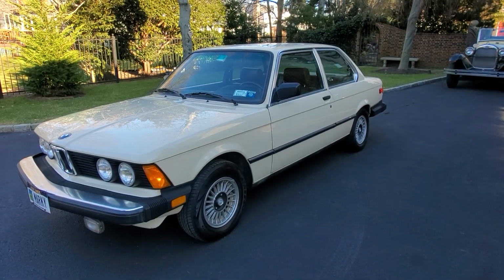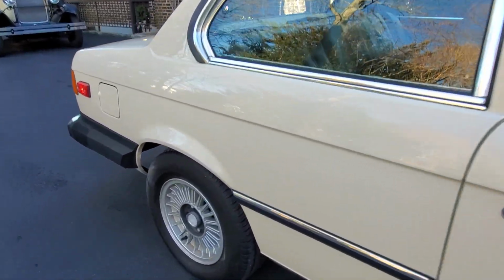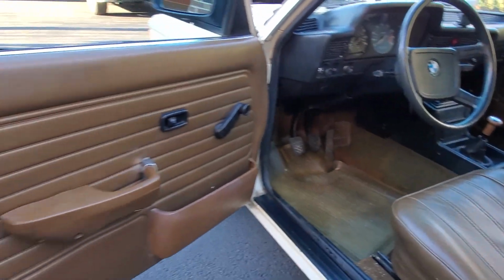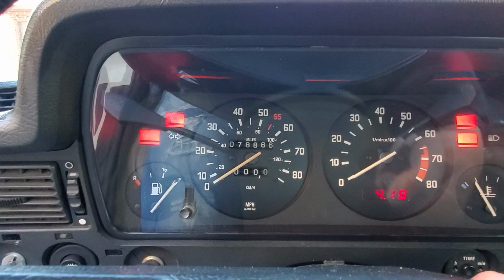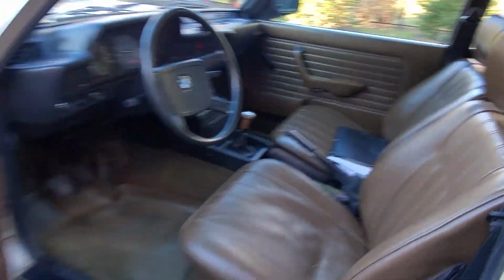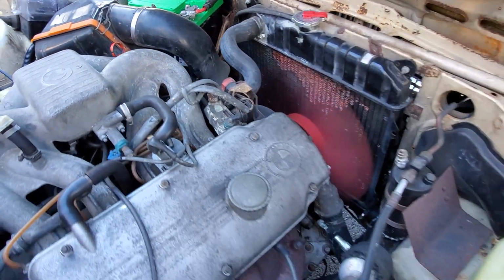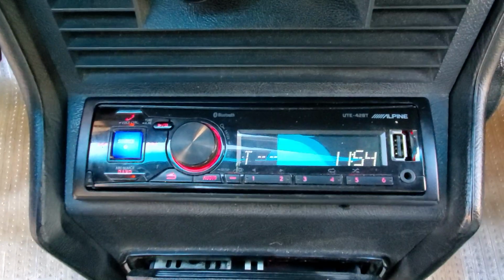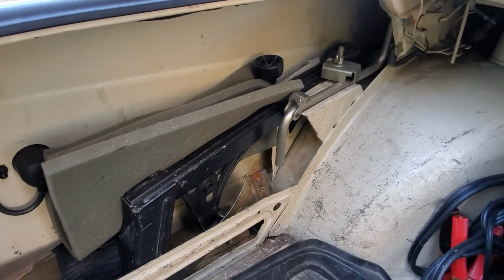1981 BMW 320i For Sale~One Owner~5 Speed~Original Beauty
1981 BMW 320i For Sale

Only One Owner
Original 1.8L 4 Cylinder Motor Runs Fantastic
5 Speed Manual Transmission
Cream Colored Painted 5 Years Ago With The Original Tan Leather Interior
Power Steering
Power Brakes
New Battery Always Kept On A Tender
All Stock Interior With A Custom Stereo
Crank Open Roof
Custom Alpine Stereo With Kicker Subs
Original Tool Kit Is Still Intact
Original Jack
Owners Manuals, Service Records And Receipts Included
Super Solid Nice Car
Runs Drives Beautiful
Always Garage Kept
Approximately 100,000 Miles, The Odometer Has Since Stopped